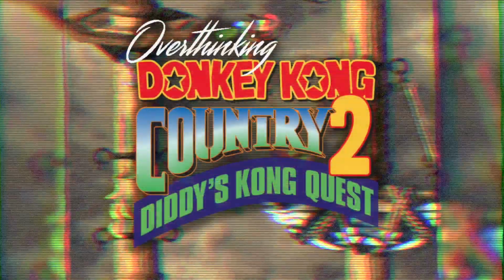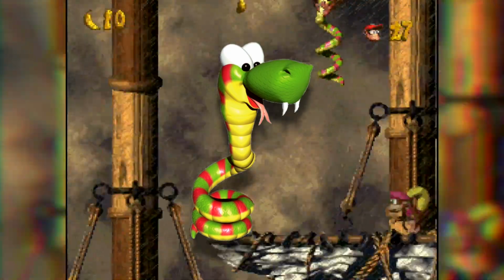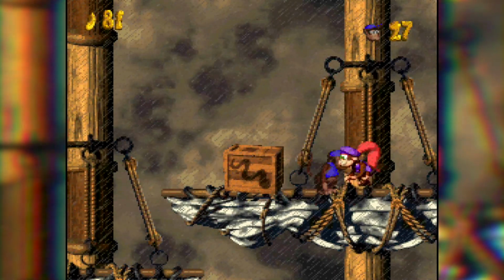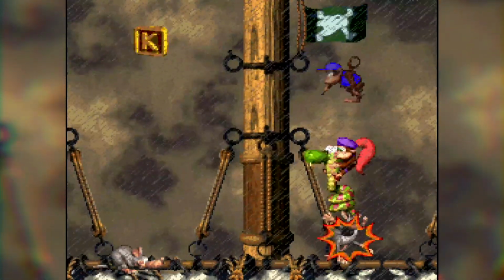Overthinking Donkey Kong Country 2, Part 5: Topsail Trouble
How good is Rattly?

One more Donkey Kong December video to go!